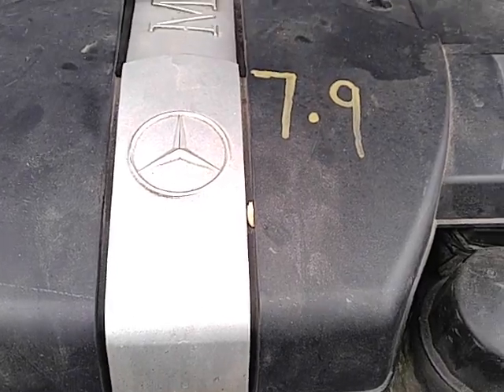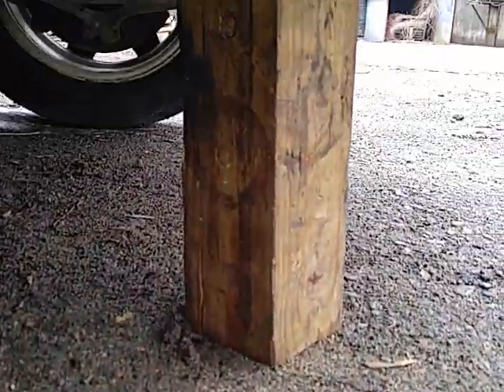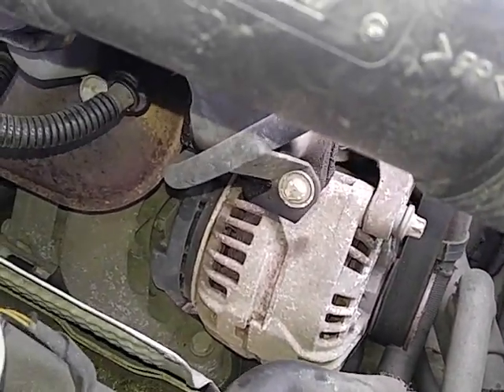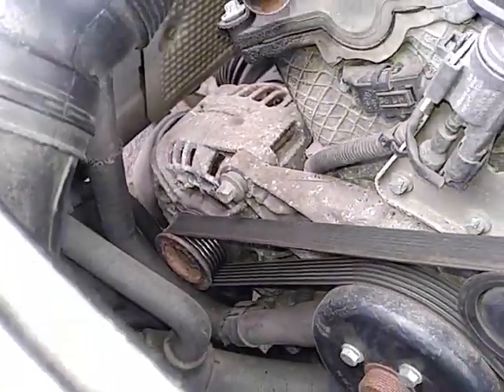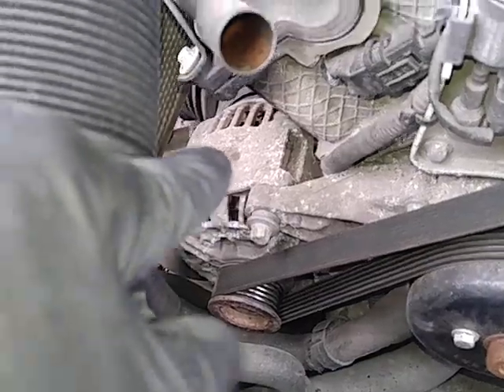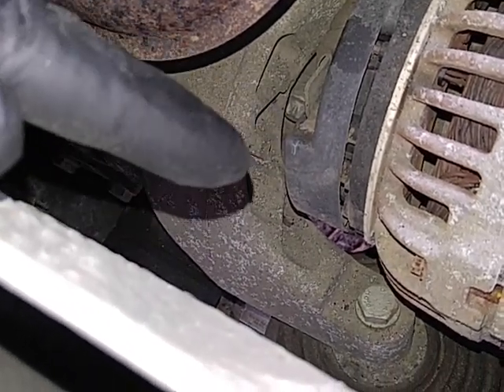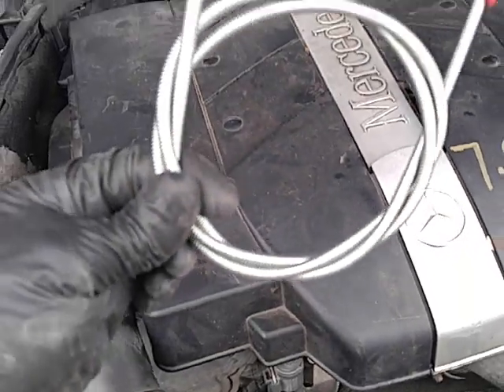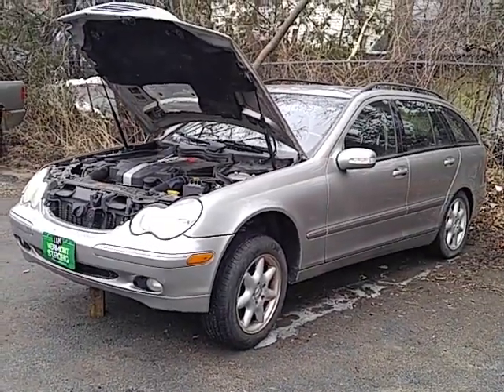C240 Alternator Shout Out 3 28 18